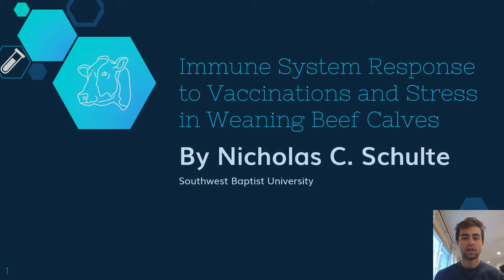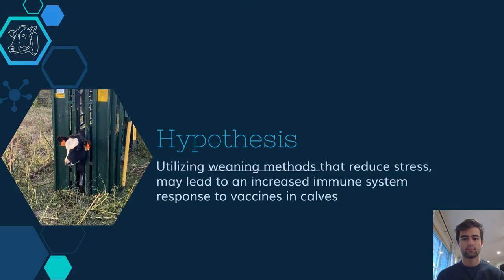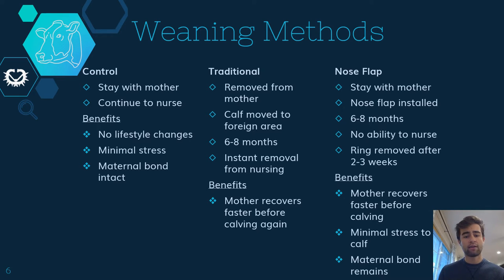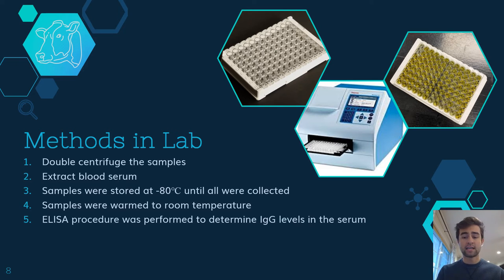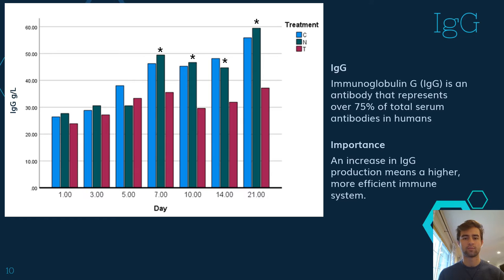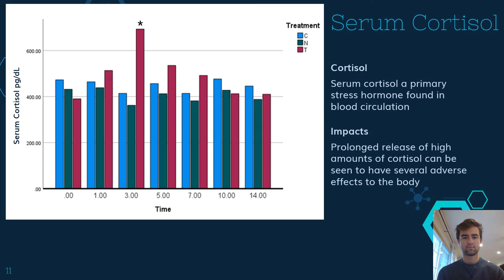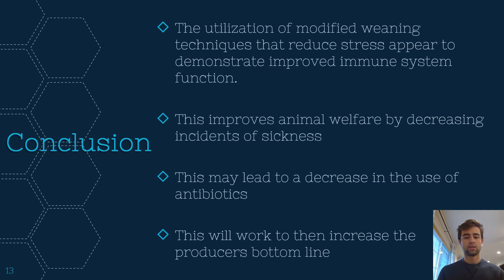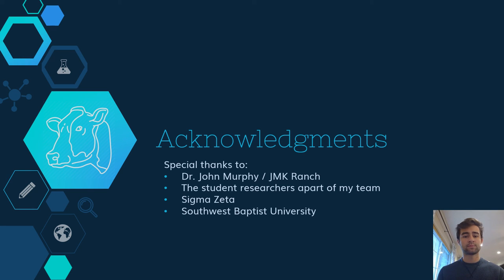Nicholas Schulte 2021EZ Schulte Nicholas